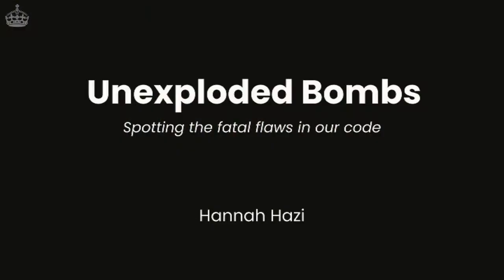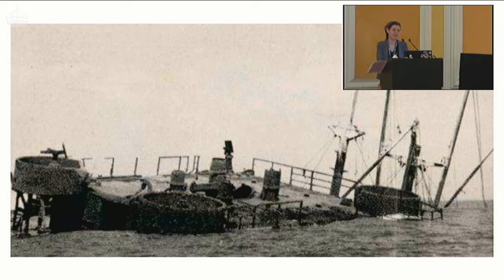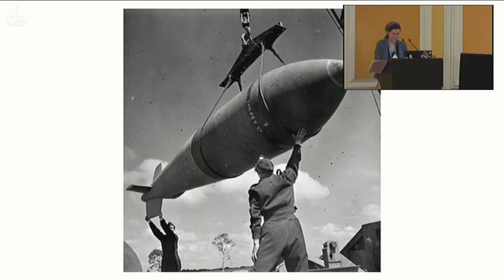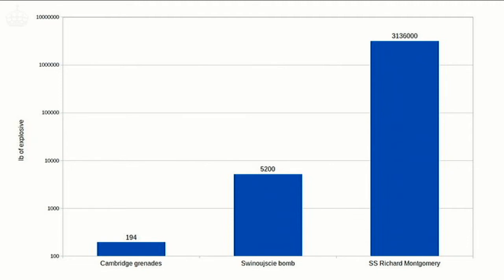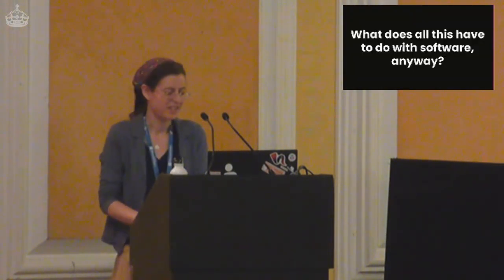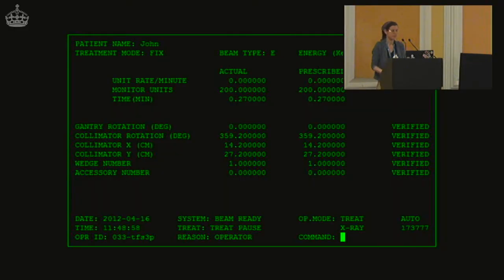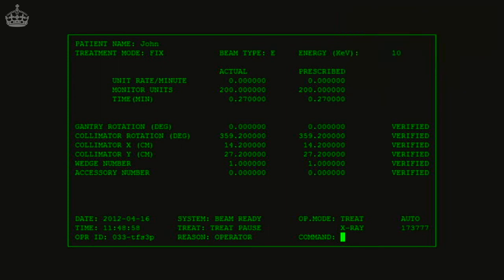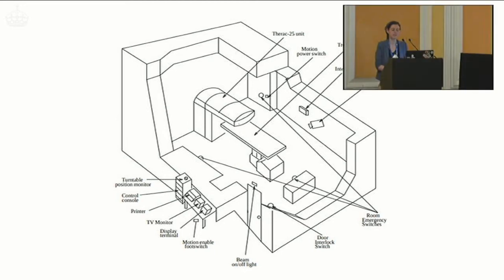Unexploded Bombs - Hannah Hazi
Find the flaws in your codebase ... before they explode

The SS Richard Montgomery is a ship with a strange history. Sunk in the mouth of the Thames Estuary during WWII, she's filled with an unknown number of explosives. There have been various attempts over the years to figure out the danger from this ship and potentially clear her - but so far, nothing has been done.

Every codebase has its own unexploded bombs. potentially serious problems lurking beneath the surface of our code. How can we identify and tackle them? Software is just as vital to our safety as other kinds of engineering - I'll delve into some famous cases such as the Therac-25 incidents to show what can go wrong when we don't appreciate this.

Let's use the Richard Montgomery as a metaphor to explore ways to make our code safer and more robust. Together, we can develop into software professionals and clear up problems in advance. Before we set anything on fire.